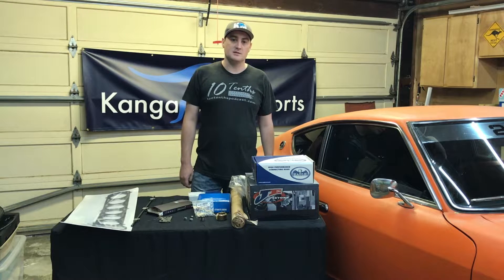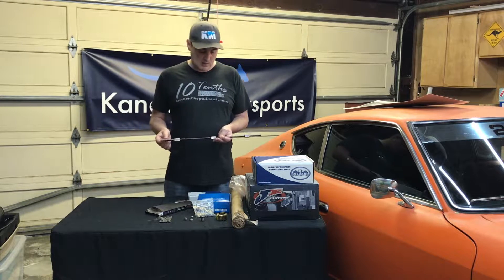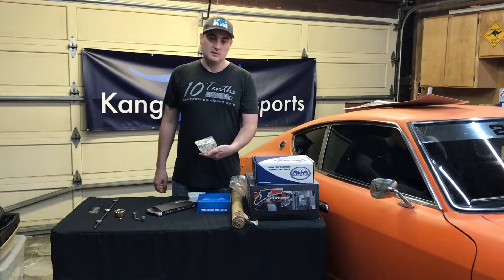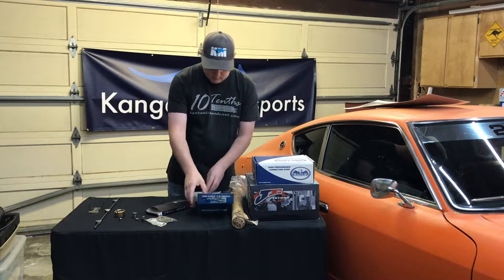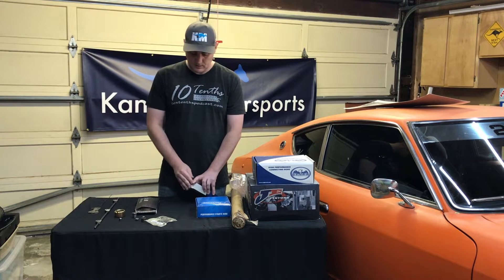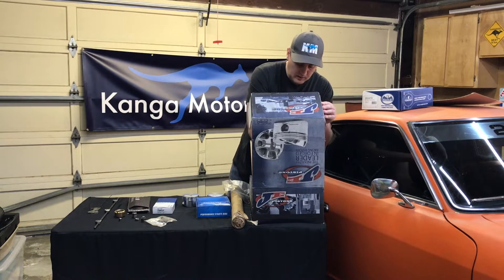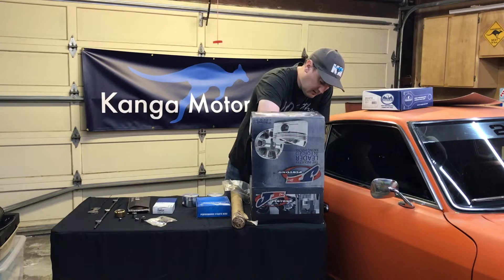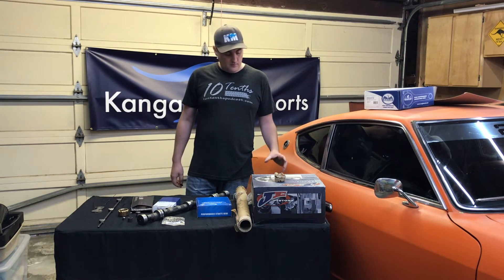Rebello 3.0L Kit Unboxing - Datsun 240z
As part of the Datsun 240z Engine Build series we go through the parts we received from Rebello Racing for their 3.0 Liter L-Series engine build kit. We show and discuss the parts and then go over the necessary steps and modifications we need to make in the journey to assembling the engine. The 3.0 Liter kit using a combination of parts and modification to Datsun/Nissan L28 engine block increasing the capacity to 3.0L and improving the overall performance.